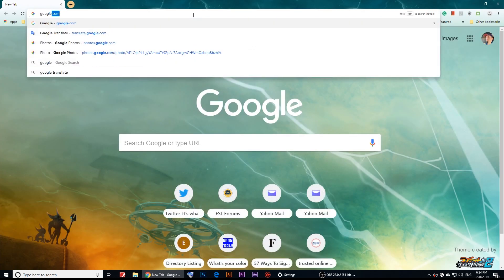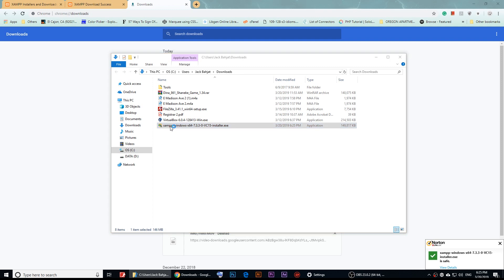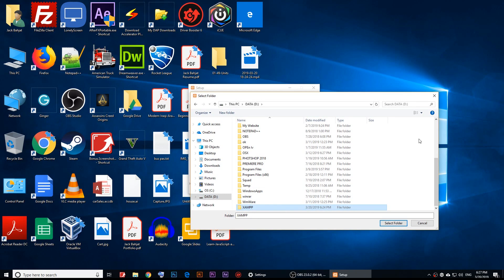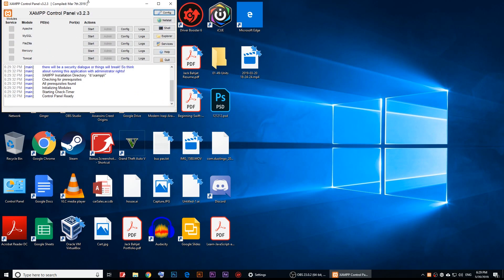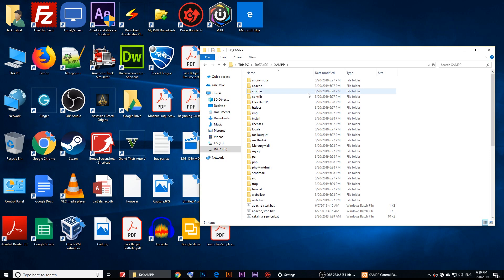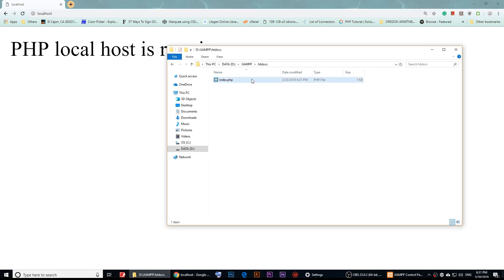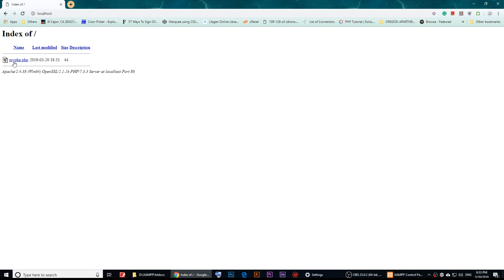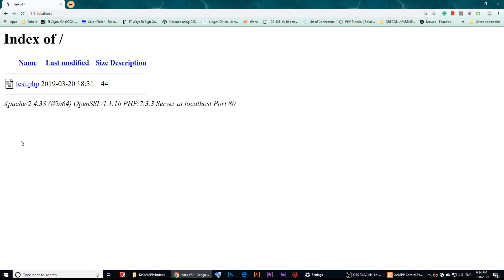How To Install XAMPP and Run PHP FIles Locally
Hi everyone, in this tutorial I will show you how to install XAMPP and how to run PHP files locally